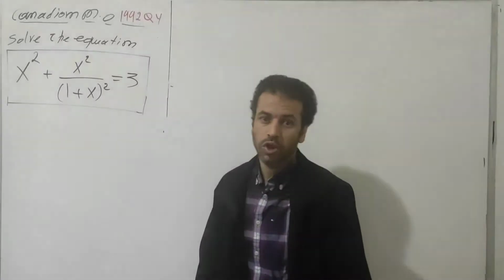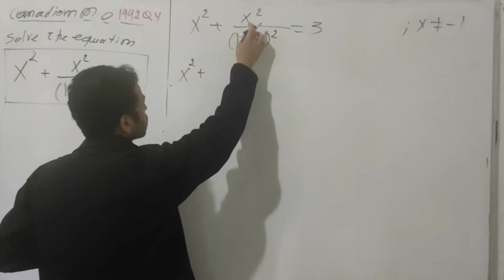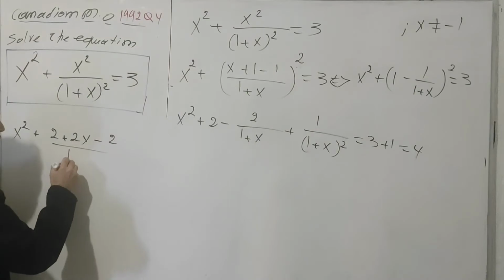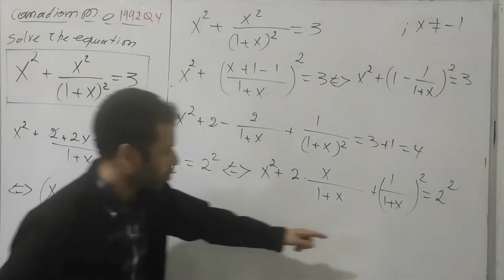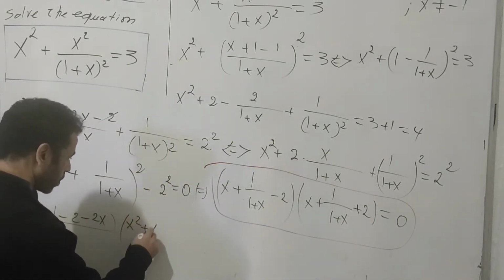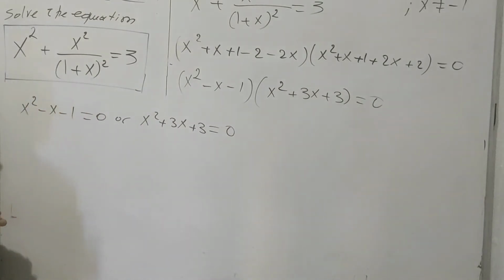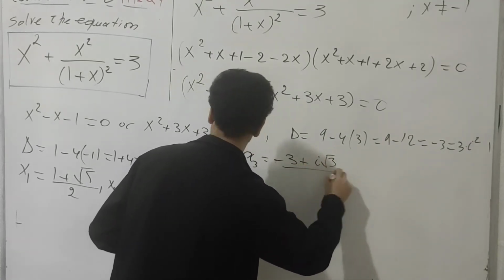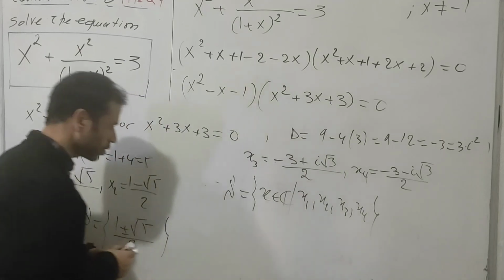canadian Mathematical Olympiad